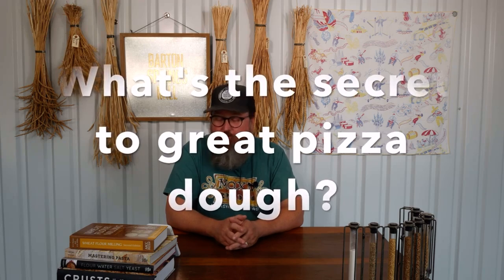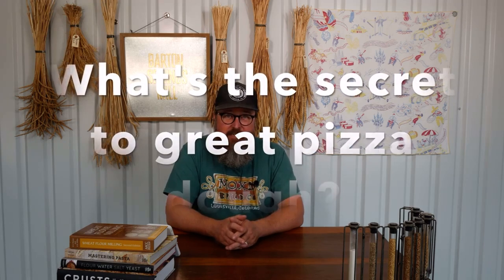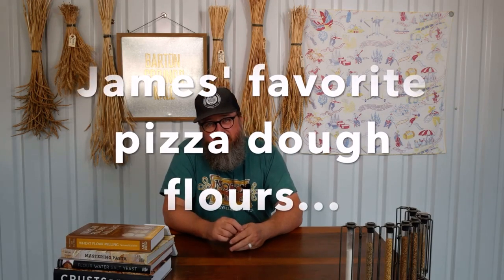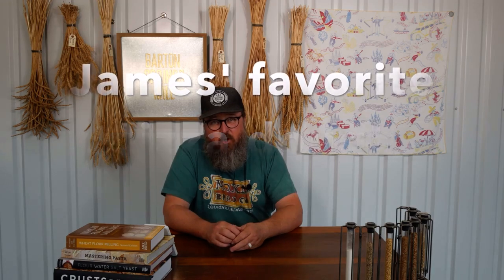Episode 5 - Ask Your Miller Mondays....PIZZA DOUGH and Seed Conservation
Episode 5 is (almost) all about PIZZA!
Listen to James talk about the best flours for pizza dough and share more about seed conservation thanks to these questions from our grain gang: